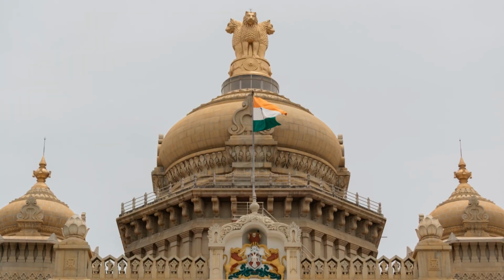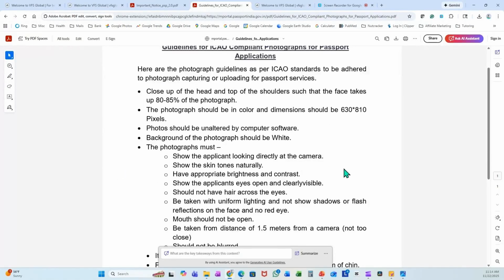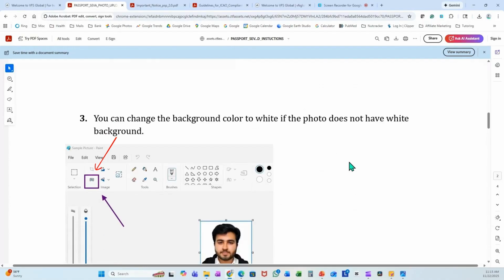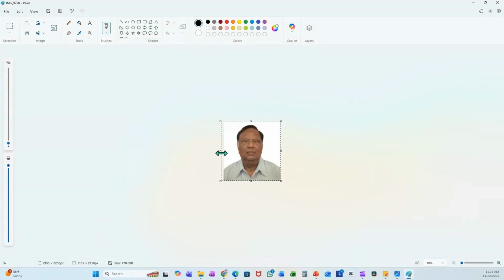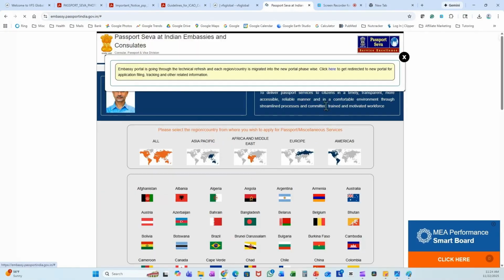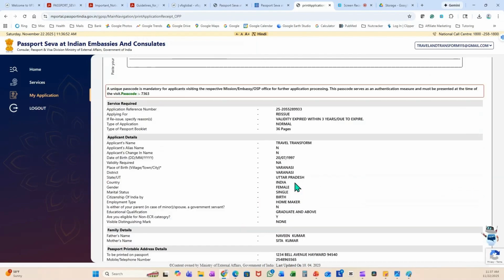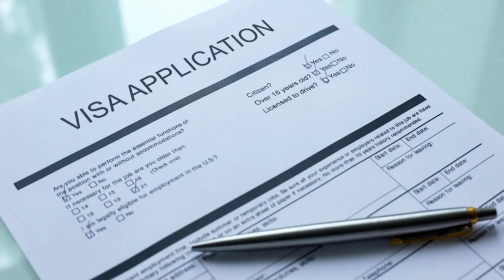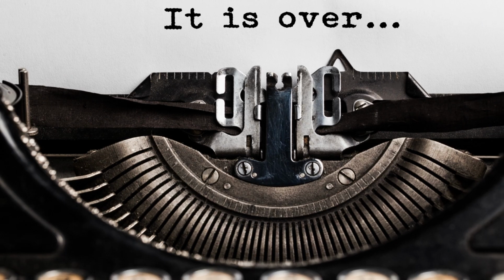How to upload Photo and Signature on Passport Seva Portal | Avoid VFS rejection of your Application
PassportSeva Upload Failed? Complete Guide to Photo, Signature & Mandatory Documents

Are you getting “Photo Upload Failed”, “Image Not ICAO Compliant”, or “Signature Upload Error” on the Passport Seva portal?
Or was your passport application rejected by VFS because your digital photo and digital signature did not appear on page 1 of the printed form?

This video explains the exact step-by-step method to correctly upload your digital passport photo and digital signature on the Passport Seva portal (630×810 pixels, 80–85% face coverage, white background requirements).
I’ll also show you how to optimize your photo using MS Paint, fix background issues, adjust size, crop correctly, and avoid the most common errors hundreds of applicants face.

This video also covers:
✔ What documents are mandatory to upload for every passport category (normal renewal, appearance change, signature change, address change, lost/damaged passport, etc.)
✔ Why VFS is rejecting applications when the digital photo/signature isn’t printed on page 1
✔ What to do when your application is put on hold or returned unprocessed
✔ How to re-print the correct form with the uploaded images

This tutorial will help you avoid rejection and get your application processed smoothly.

Why is Passport Seva photo upload failing?
What is the correct size for Passport Seva digital photo (630×810)?
How to make my passport photo ICAO compliant?
How to upload signature on Passport Seva without error?
Why is my digital signature not showing on page 1?
Why did VFS return my passport application?
Do I need to upload supporting documents on Passport Seva portal?
How many documents can I upload on Passport Seva?
Why is my application on hold?
What does “missing mandatory upload of photo and signature” mean?
Do I need to redo the entire application?
Why is my form not showing the photo/signature when I print it?
How to fix “Invalid file format” or “image too small/large” errors?
Does the digital photo replace the physical photo?
Do I need to paste a physical photo on page 1?
Do I need to mail the digital signature separately?
Why is the VFS checklist confusing?
What is the new passport photo requirement for 2024–2025?
What documents must I upload for normal renewal?
What documents must I upload for appearance/signature change?